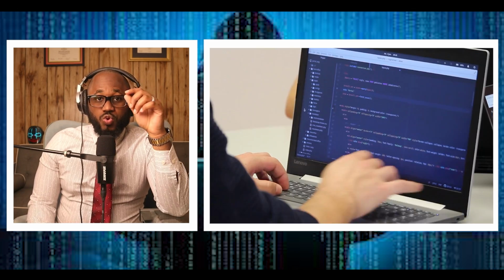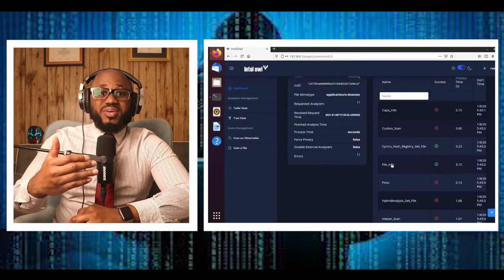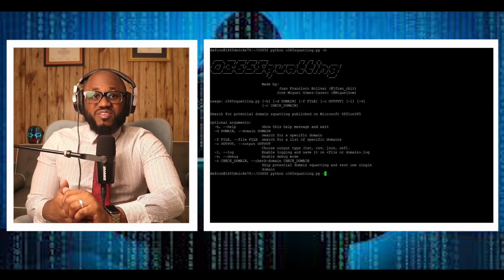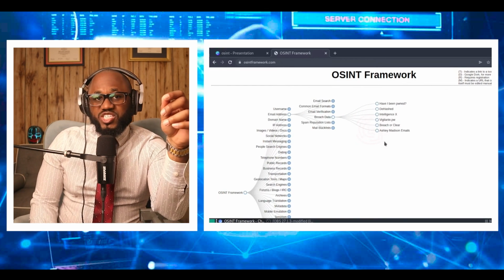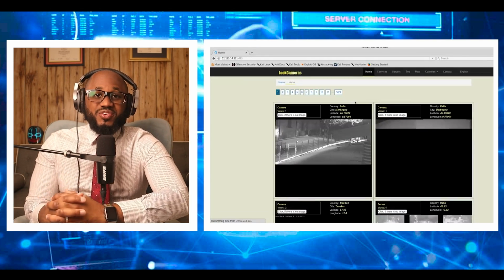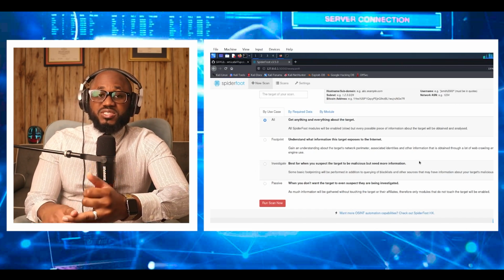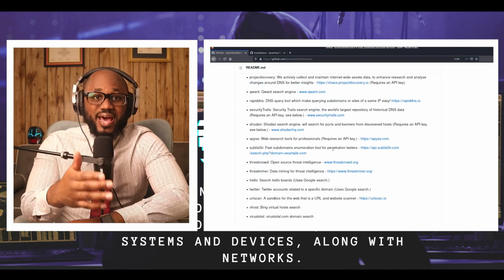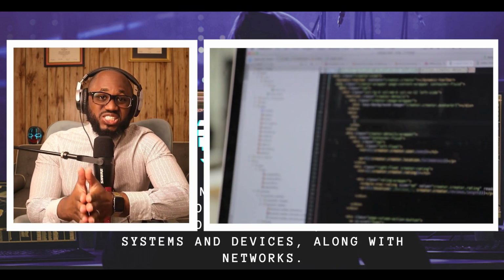How To Stalk People Secretly and Legally Through OSINT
Hello Hack Pack!

In my latest video, I provide education on the little known tools in OSINT that can be used to stalk people secretly. Please let me know your thoughts!

Hi, I'm Marc Drouinaud Jr, I have a bachelor's in Computer engineering and a master's in Cyber Security both from Florida International University.

In my channel, I cover Global Cyber attack News and Cyber attack Educational videos. You and I both will learn various aspects of Cyber Security that continue to change our lives weekly!